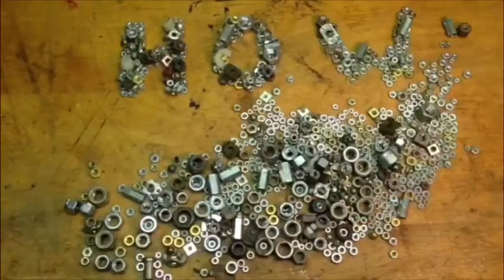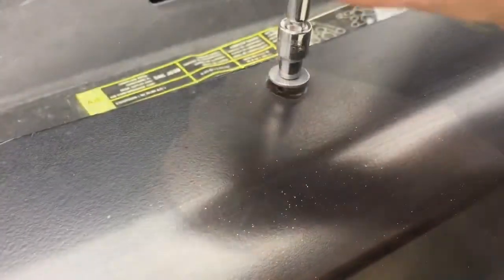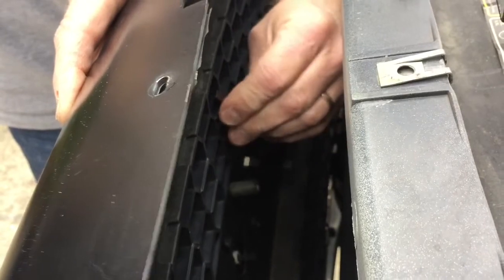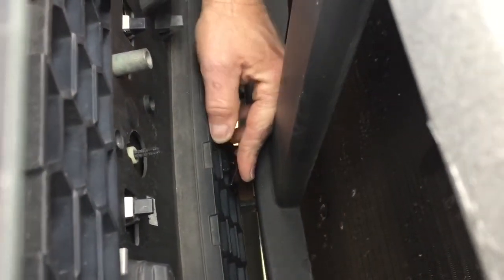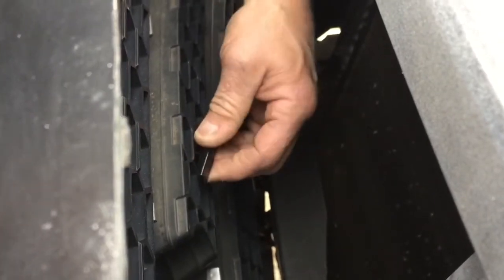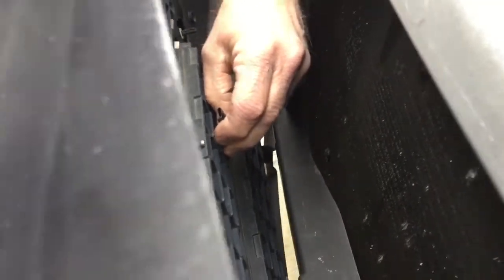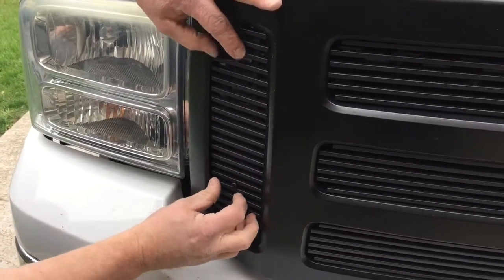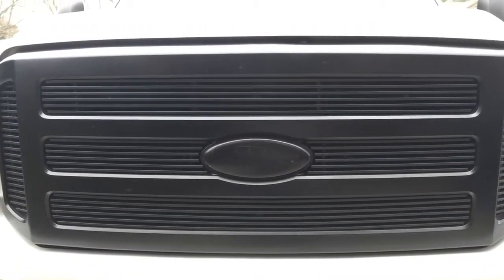Installing a grill insert/overlay on a Ford F-250